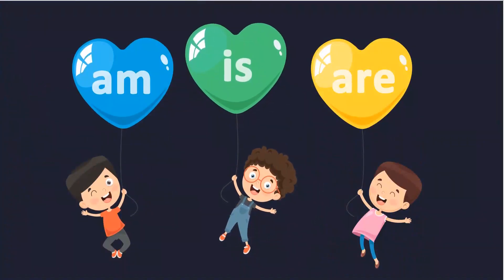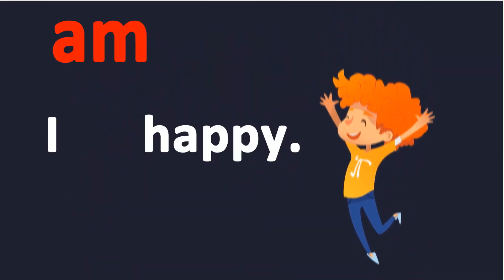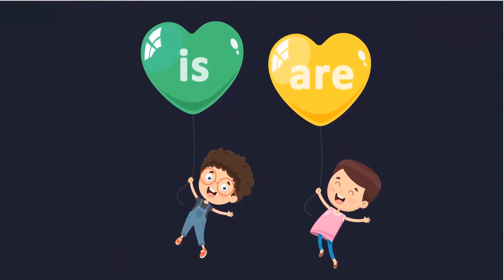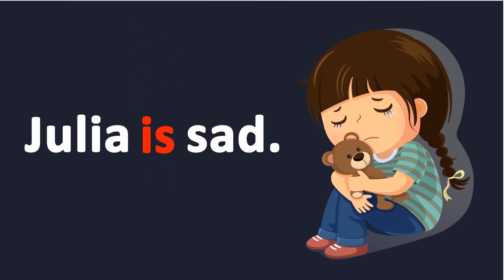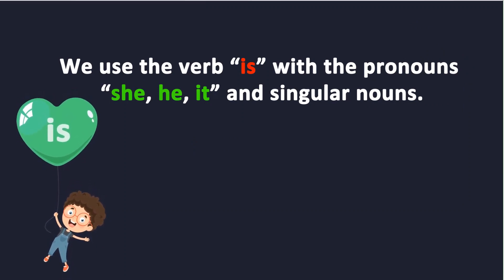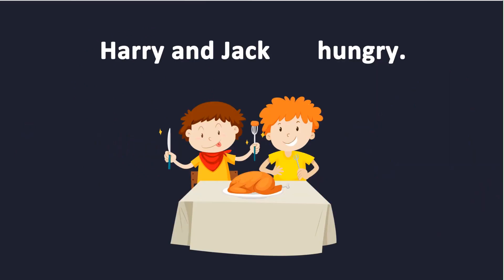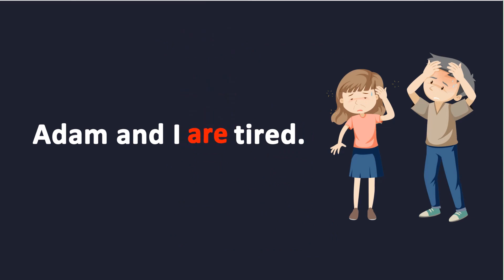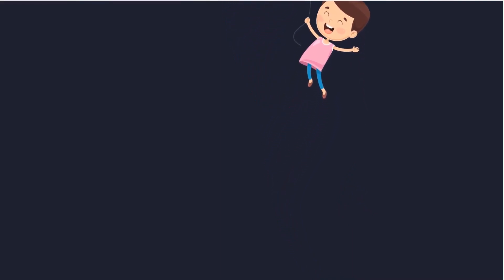The Verb to be (Affirmative) - Grammar - Learning Grammar for kids - Grade 2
This Lesson is part of a full-Year English curriculum. The course objectives cover teaching the skills for all of the following main categories:  Reading foundations; Phonics; Writing Foundations (Letters); Grammars; Spelling; Vocabulary; Reading strategies; Listening and comprehension. Our English curriculum are based on the USA Education Standard AND the Jordanian English National education Standard.